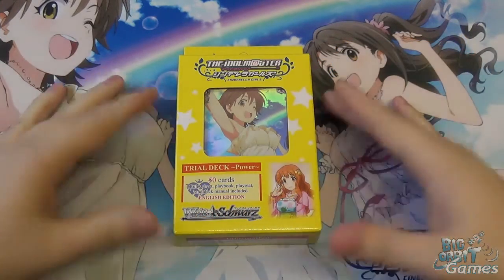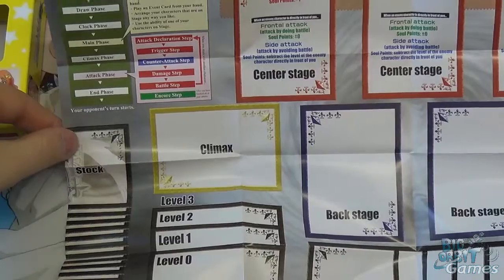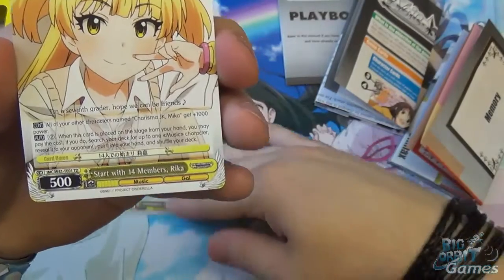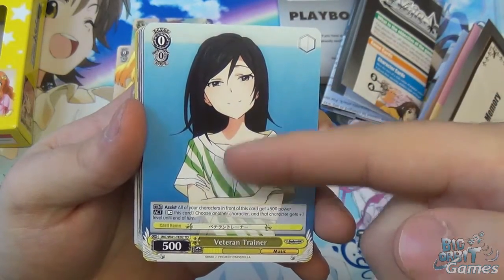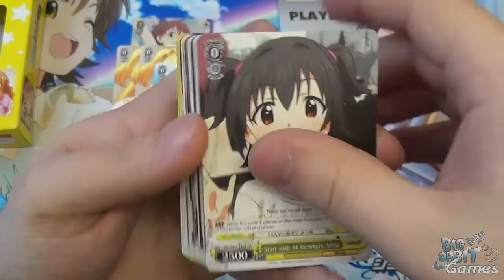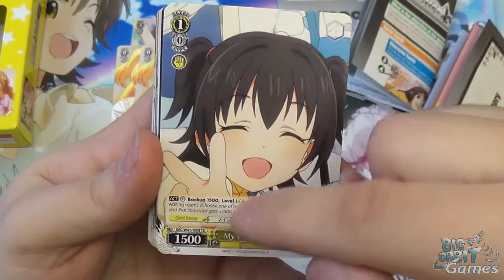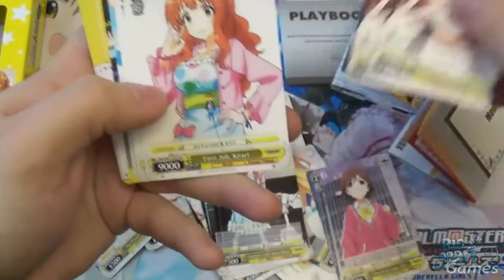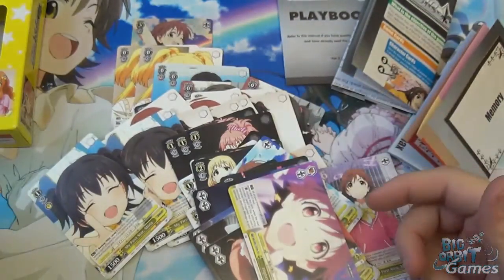Weiss Schwarz The Idolmaster Cinderella Girls - Power Trial Deck Unboxing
Big Orbit's Simon unboxes and discusses the new The Idolmaster Cinderella Girls - Smile Trial Deck for Weiss Schwarz - Pick up Weiss Schwarz singles and sealed packs/boxes